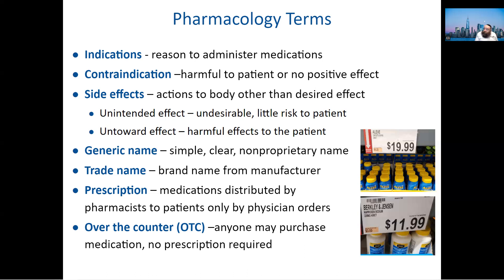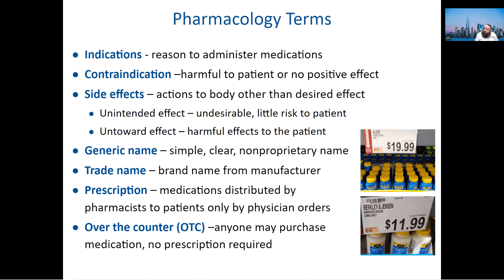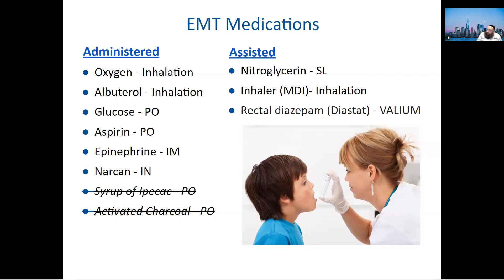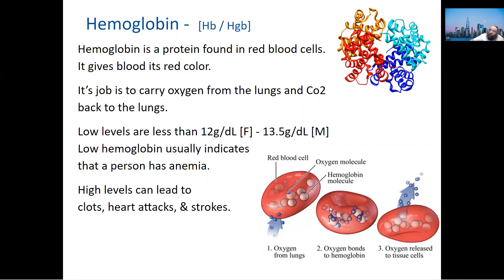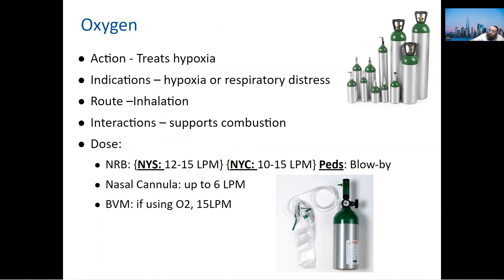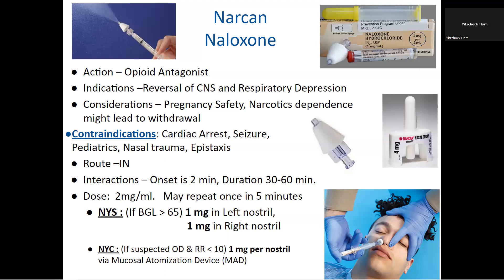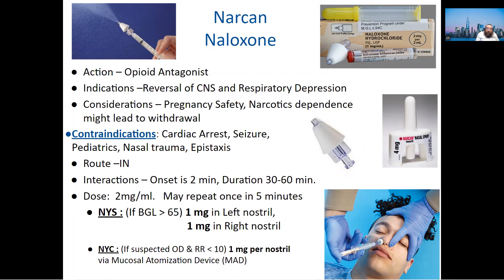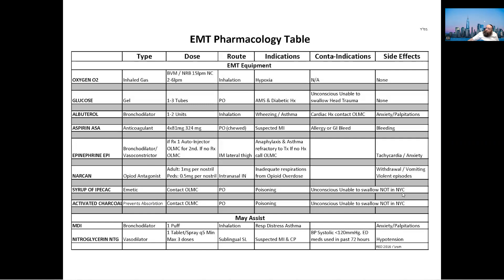EMS Lecture - Pharmacology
You can now purchase The Book of Eli: EMT Lectures on Amazon